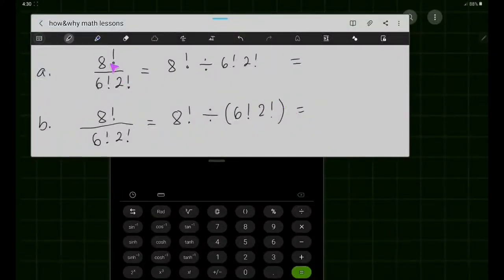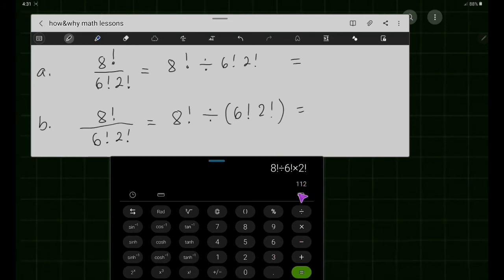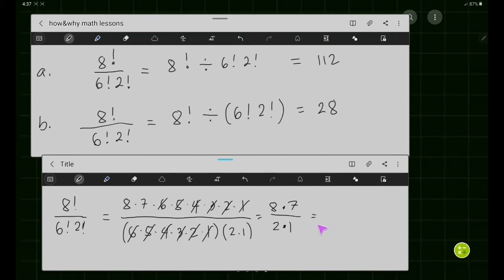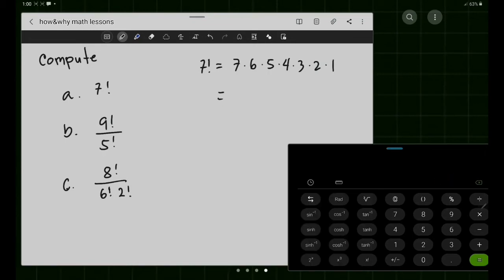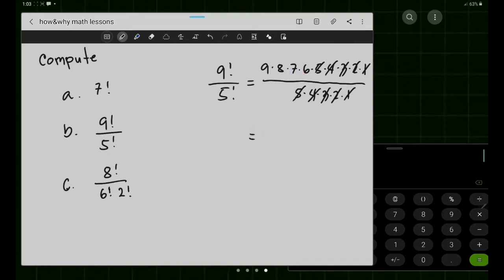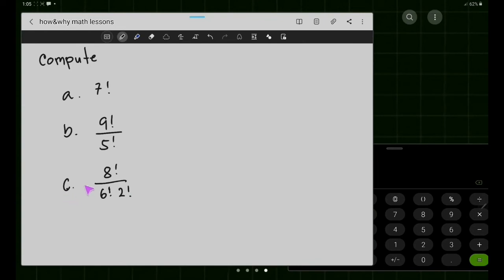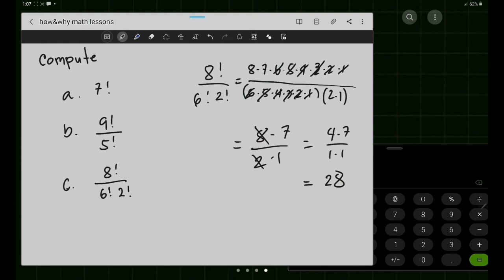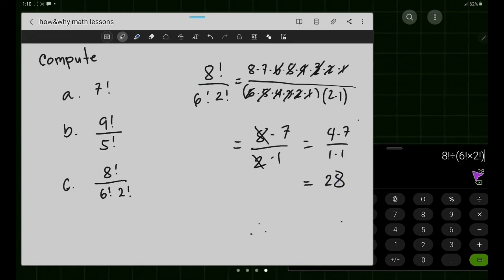pinas grade 10. compute. 08mar2021. 13.54